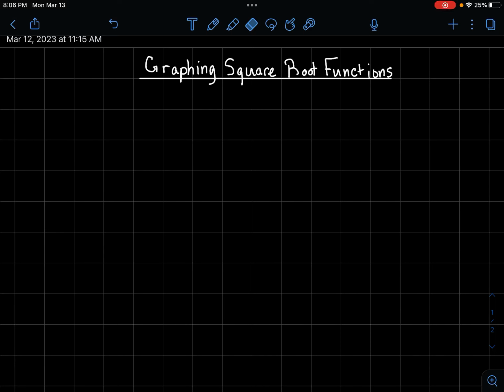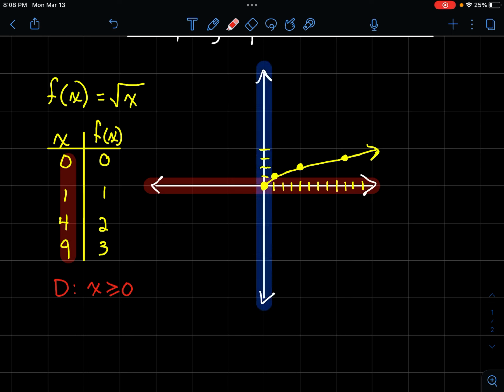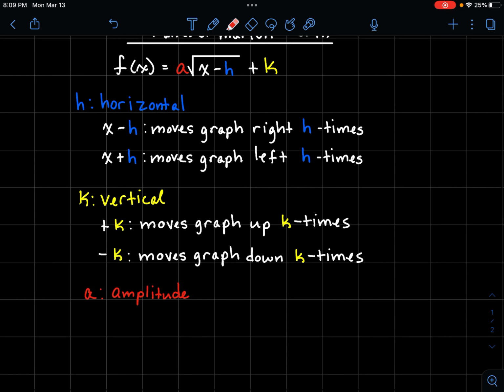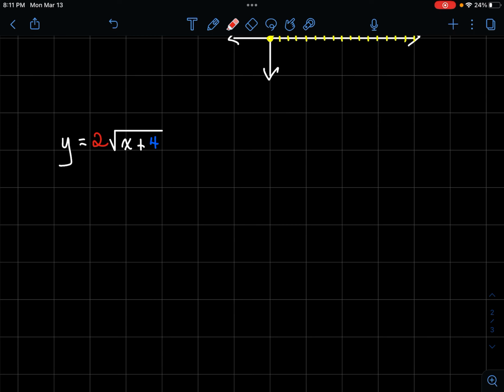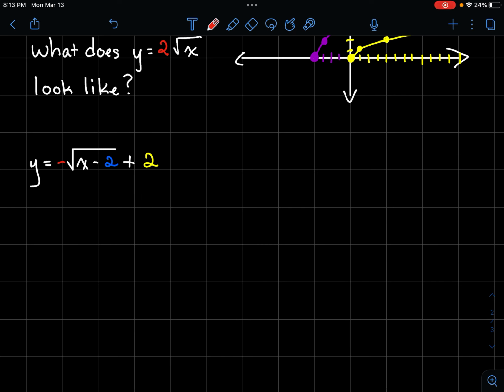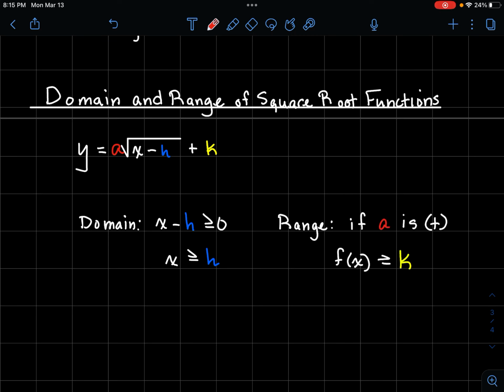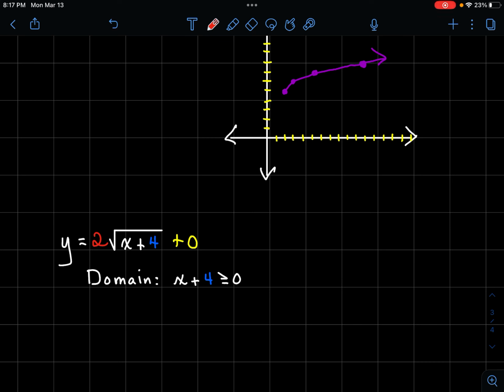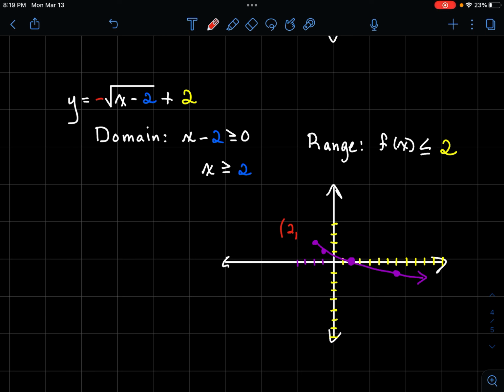Graphing Square Root Functions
This video models how to use transformation form to graph square root functions.